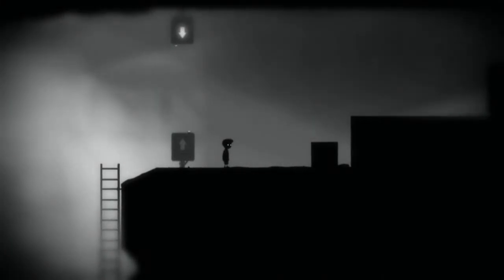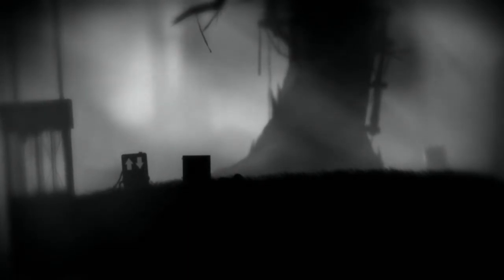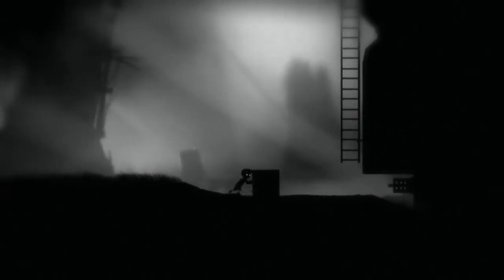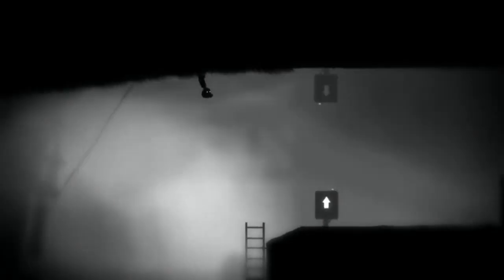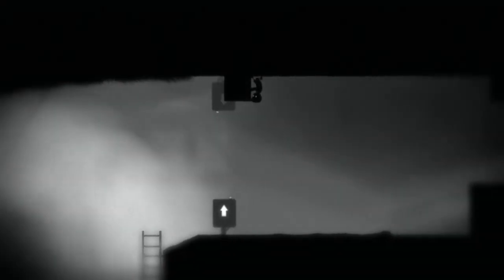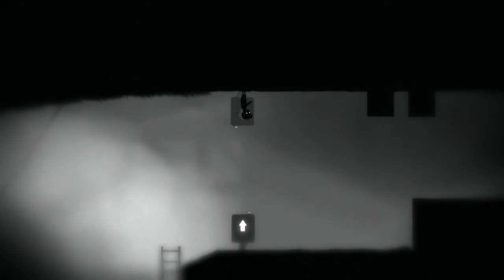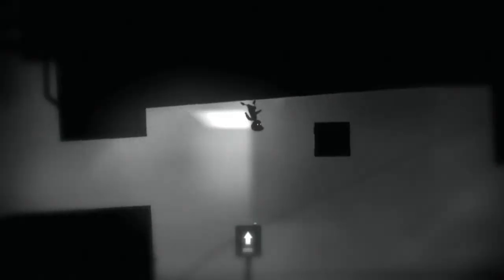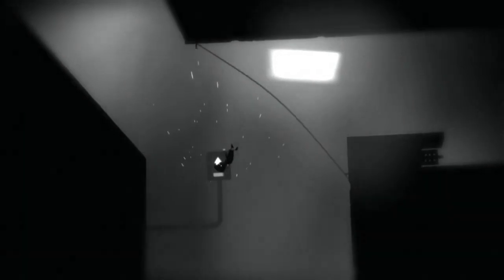Lets Play Limbo Part 9:On the Homestretch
Welcome to Limbo, where ripping spider's legs off, dodging bear traps, and backasswards brain slugs are the norm.  I hope you enjoy watching this series as much as i enjoyed playing it. :3 Now without further ado, i present, Limbo.